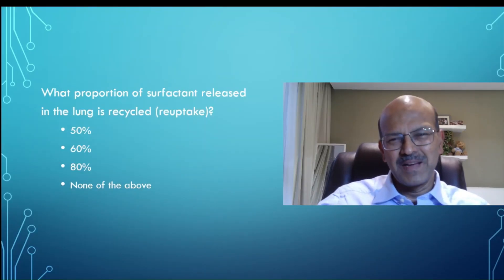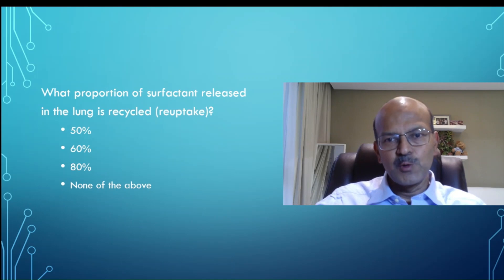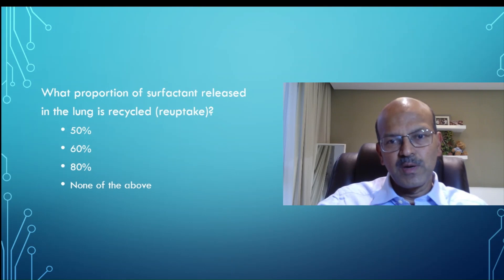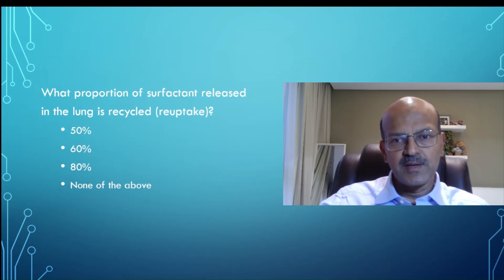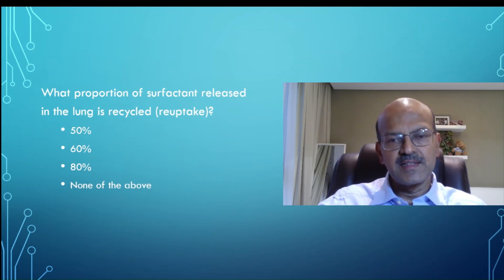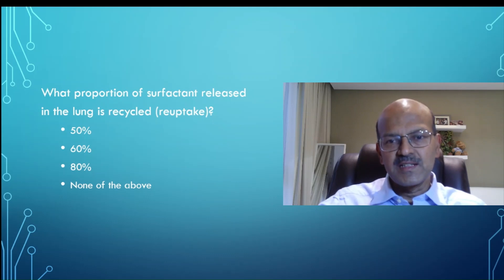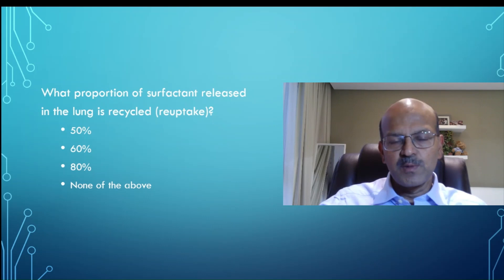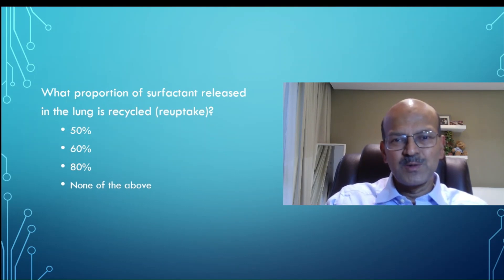Surfactant uptake in the lung. Neonatal MCQ series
Neonatal MCQ series-discussing one MCQ to discuss the aspect of surfactant uptake and re-utilisation.